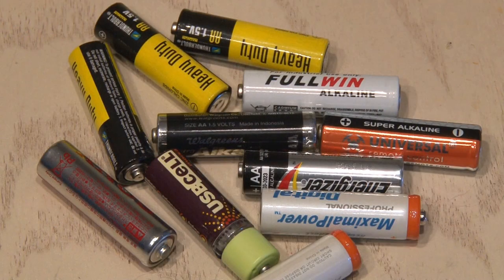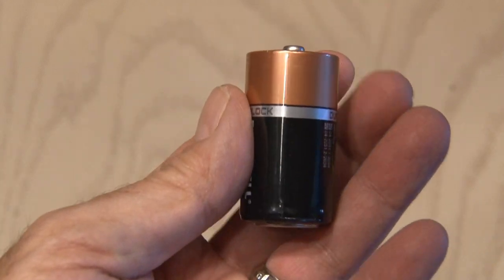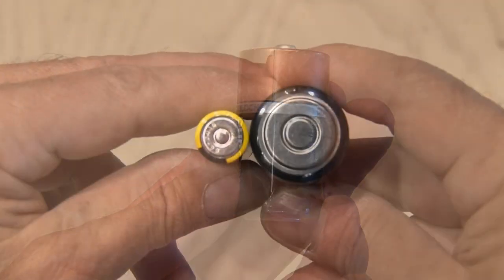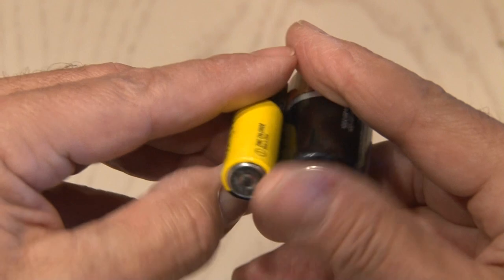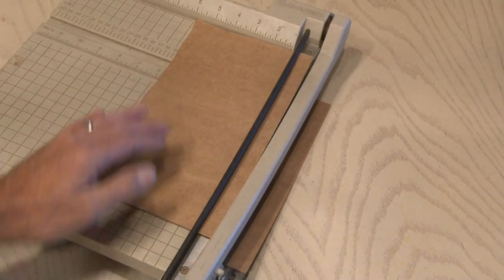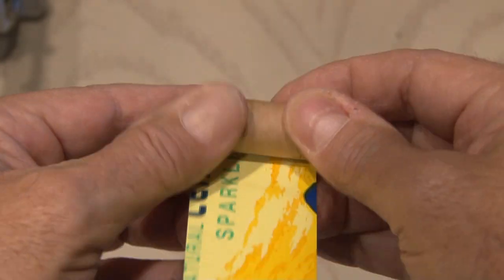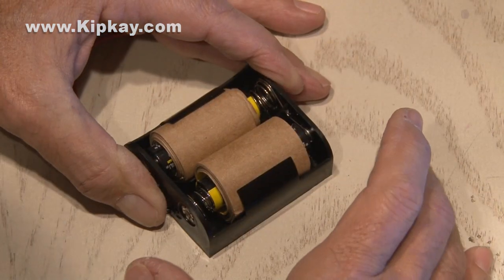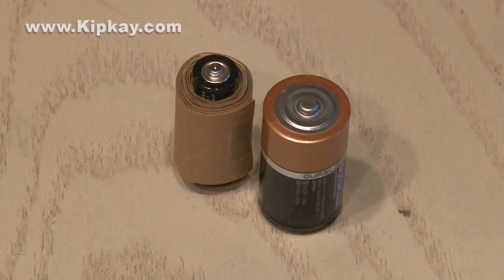Turn an AA Battery into a C Battery!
This easy trick will turn an AA battery into a C Battery for FREE!

While "AA" and "C" batteries have the same 1.5 volts, Alkaline "AA batteries have a rating of 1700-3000mAh while Zinc Chloride "C" batteries have a rating of around 3800mAh.